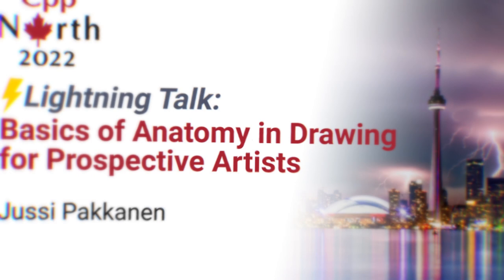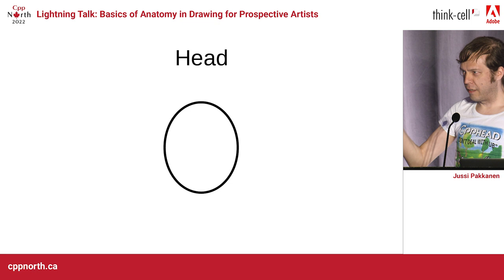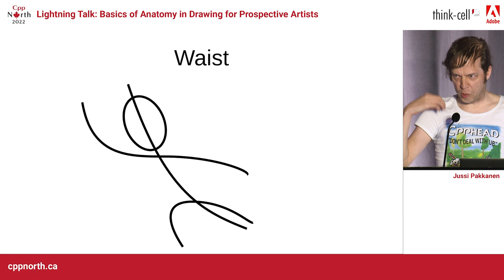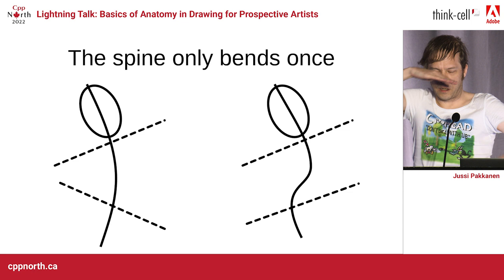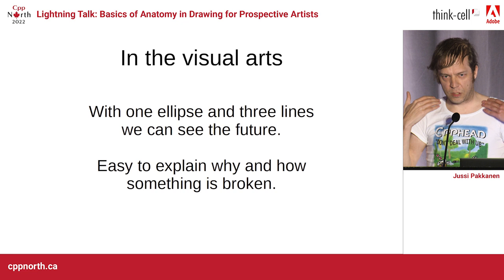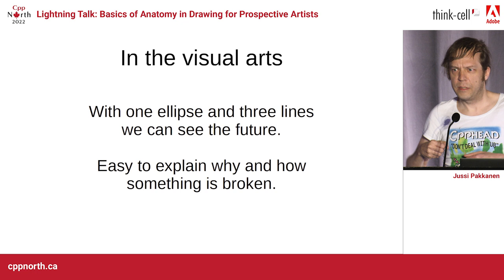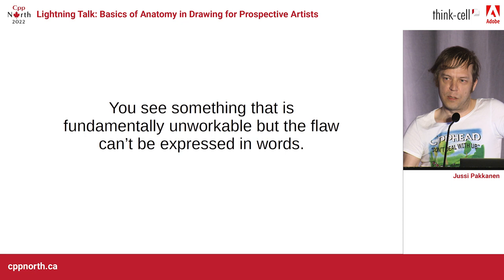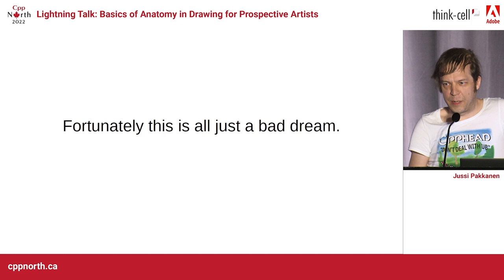Lightning Talk: Basics of Anatomy in Drawing for Prospective Artists - Jussi Pakkanen CppNorth 2022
It is fairly easy to point out basic flaws in drawings. But what if you had to point them out in pictures that are invisible?

Jussi Pakkanen

Jussi Pakkanen is a world-unrenowned graphic artist who in his work time also dabbles with software development.